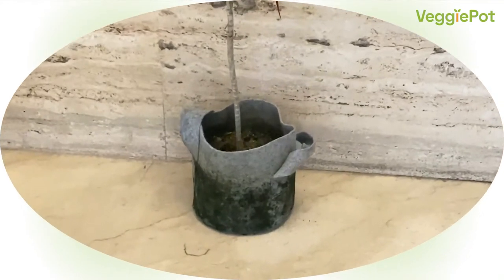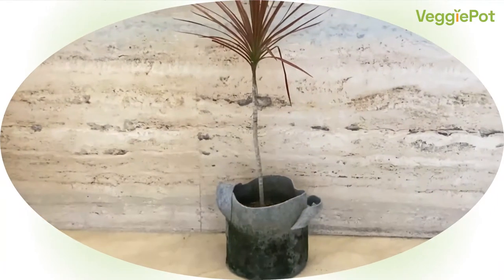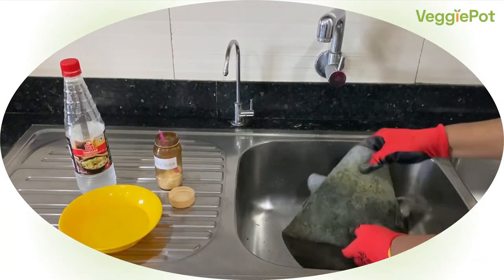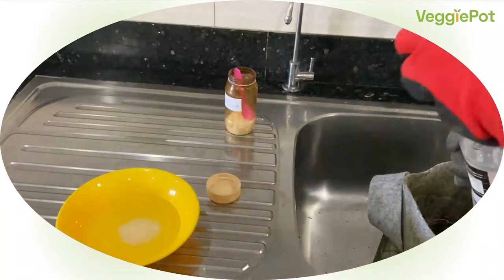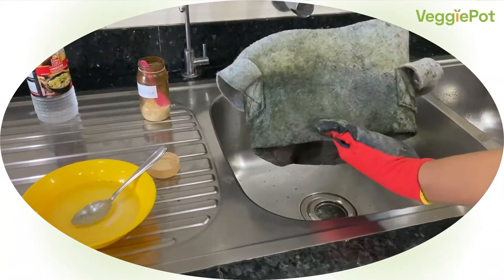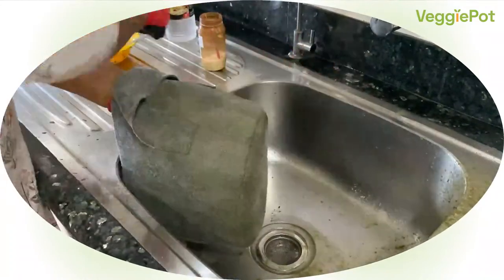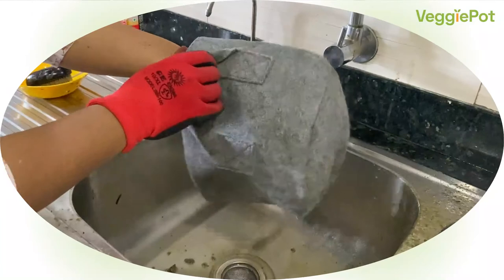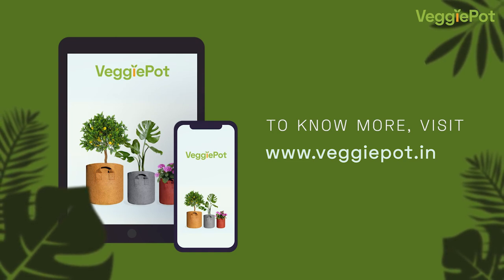DEEP CLEANING FOR FABRIC POTS — remove mould, algae and nutrient deposits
Watch this video to learn one of the ways in which you can deep clean your fabric pots if they have developed spots. Due to prolonged use, fabric pots can develop spots on their lower portion because of growing mould, algae, or due to nutrient deposits — these spots can be easily removed with minimal effort, as shown in this video. After cleaning your pot will be as good as new and you can resume using it in the same way.

At VeggiePot, we make the best plant containers and panels using eco-friendly geotextile fabric. Our products are designed to suit various planting needs.